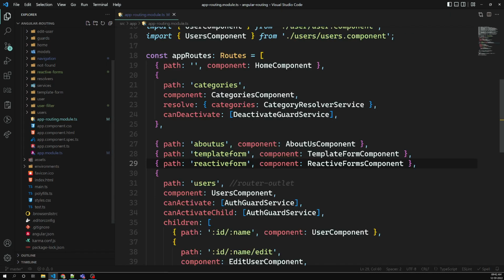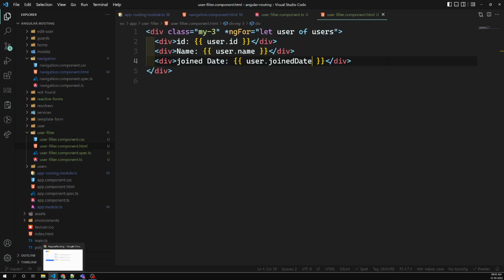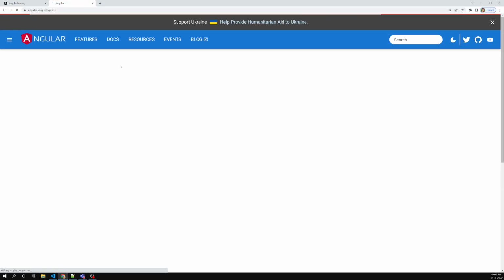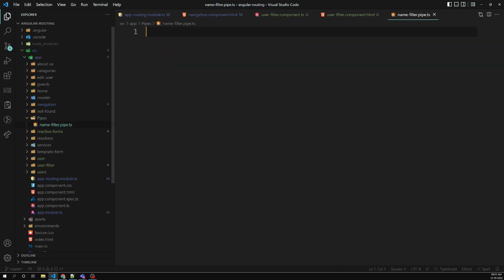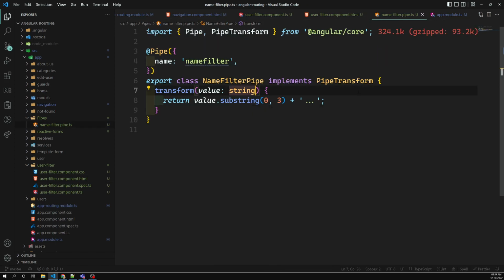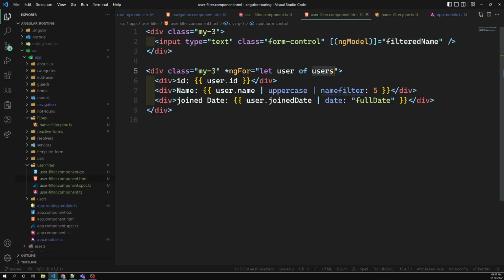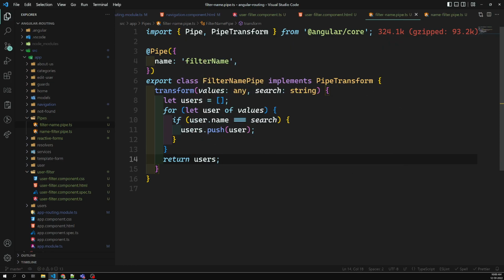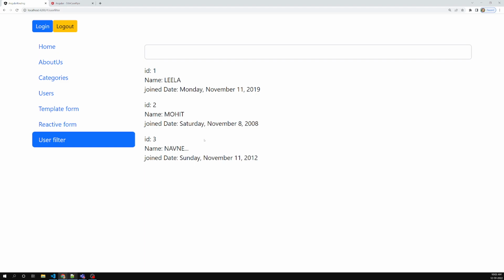Angular 14 Pipes. Create Custom Pipe to filter the data from the search string - Angular 14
In this video we will see about the Angular 14 pipes. Create a custom pipe to filter the data from the search data in Angular 14